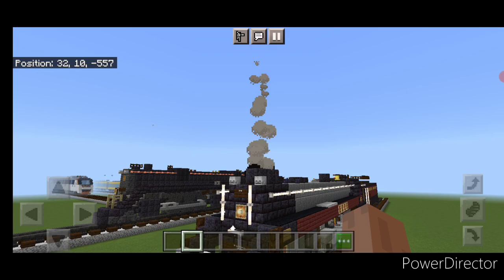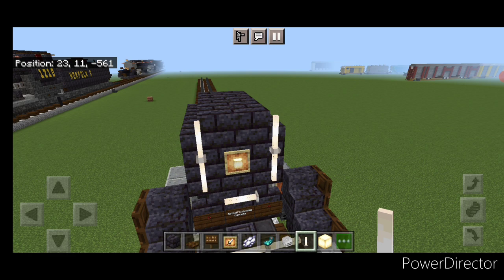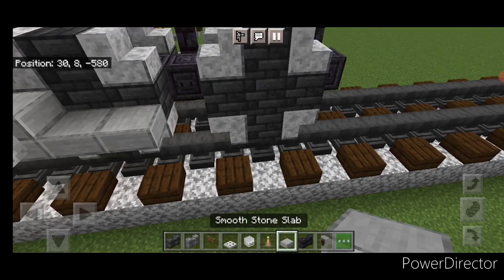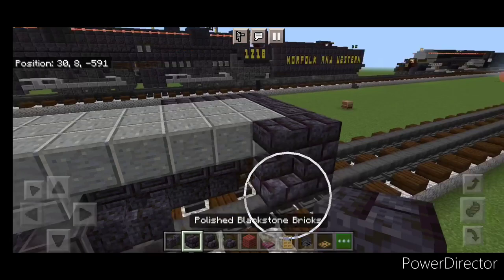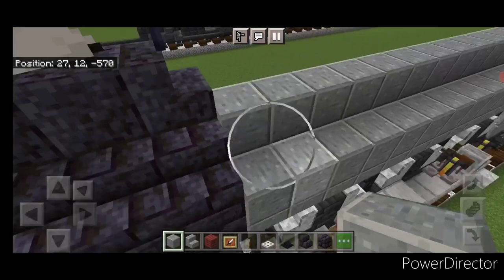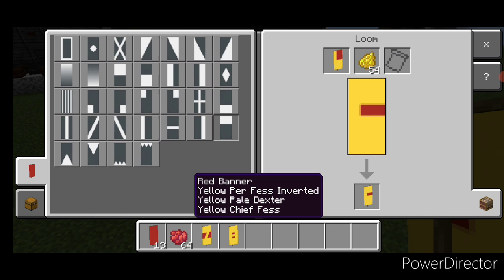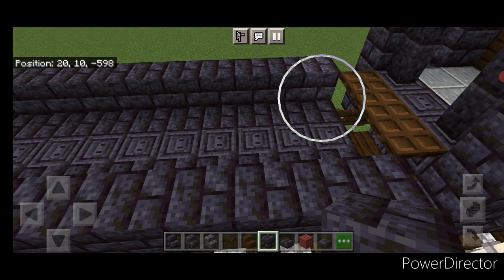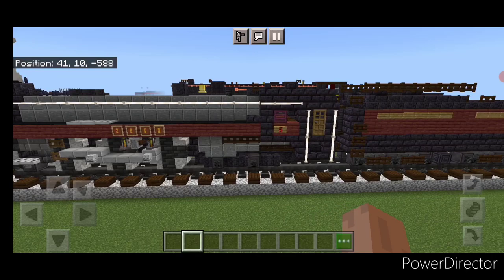Minecraft Canadian Pacific Royal Hudson Steam Locomotive Tutorial